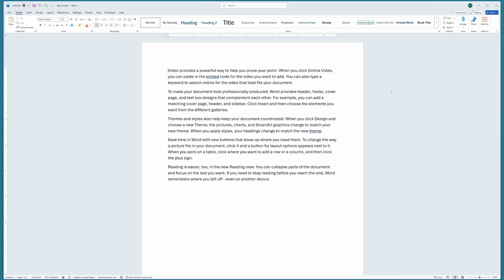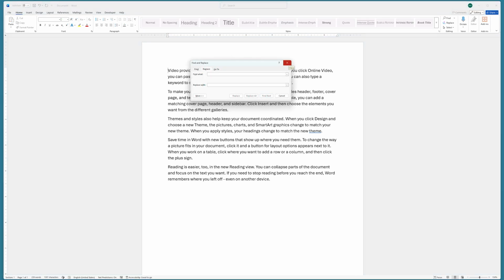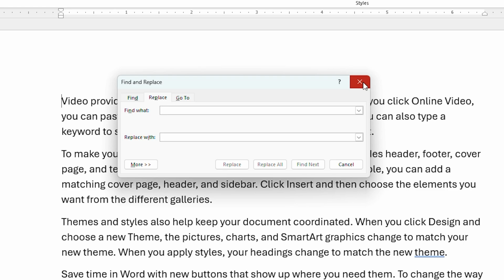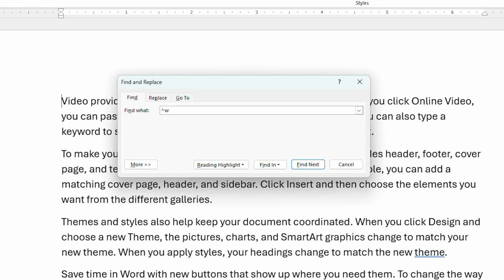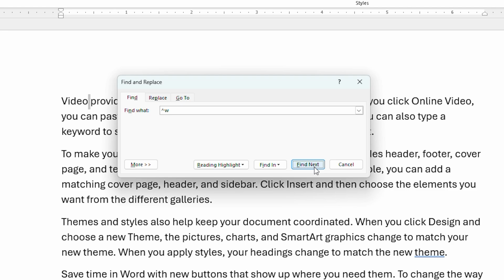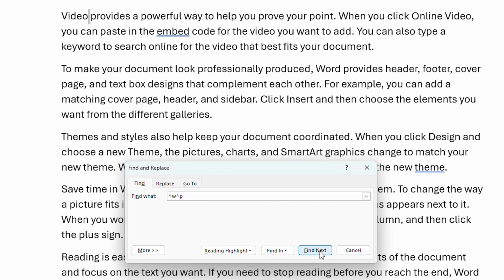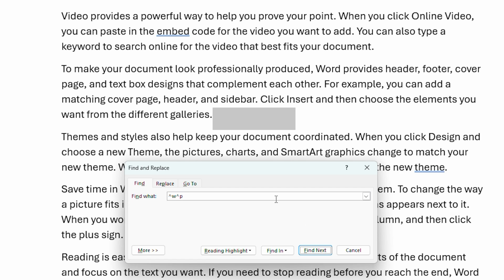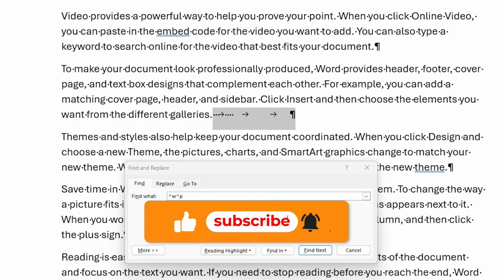Searching for White Space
White space permeates our documents and sometimes you'll need to search for that white space. Word makes it easy to select this special class of information through the use of Find and Replace.